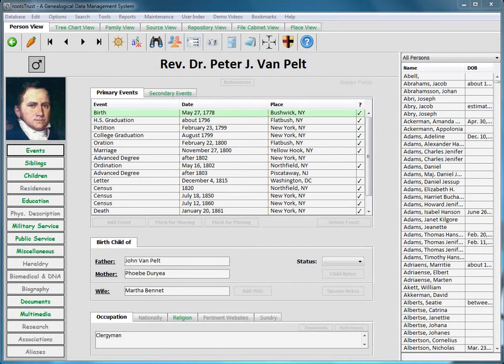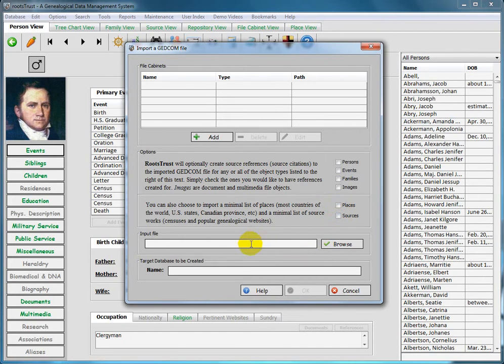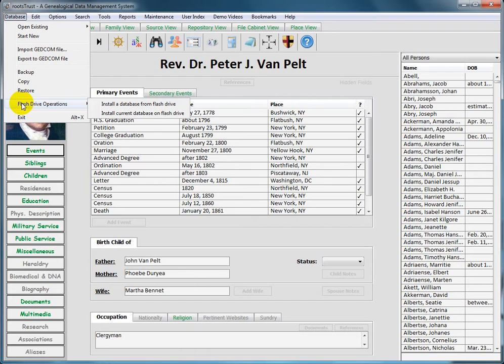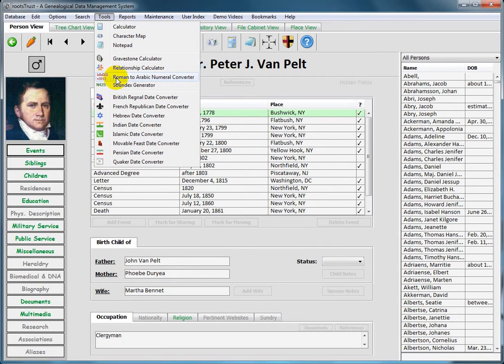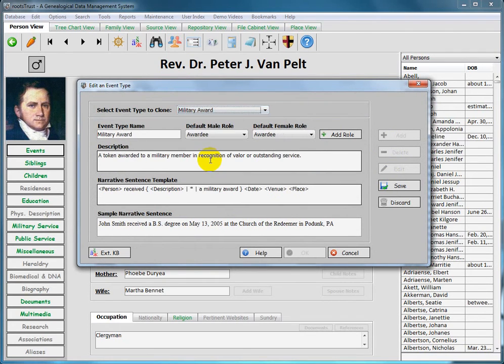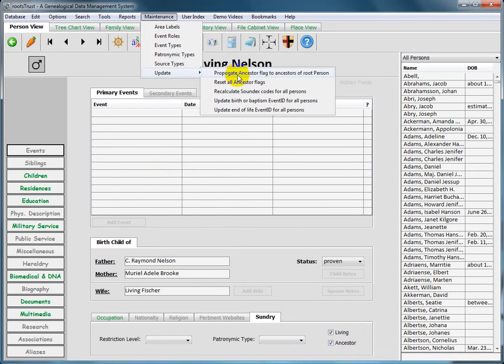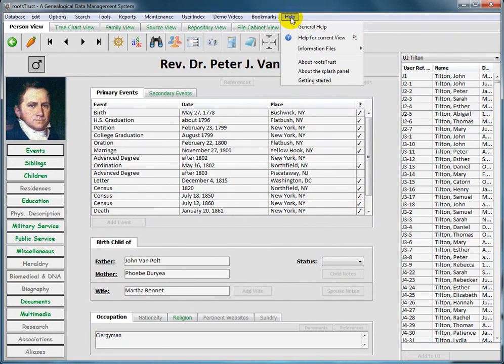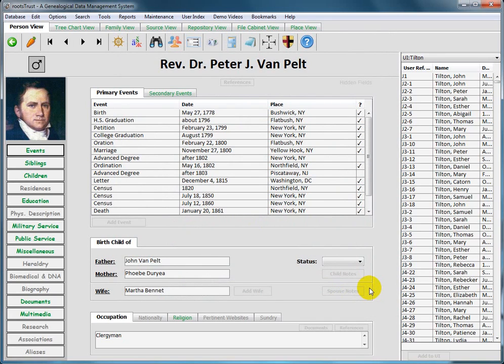rootsTrust: Main Menu Bar